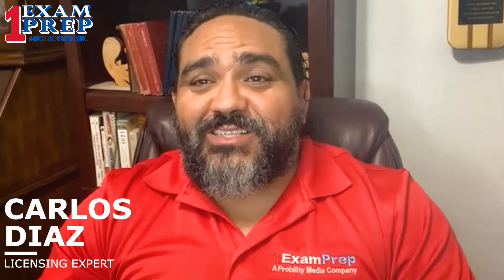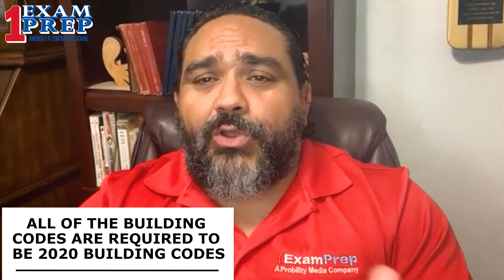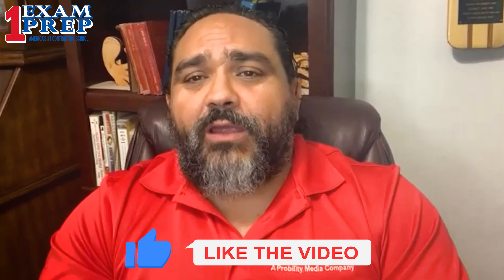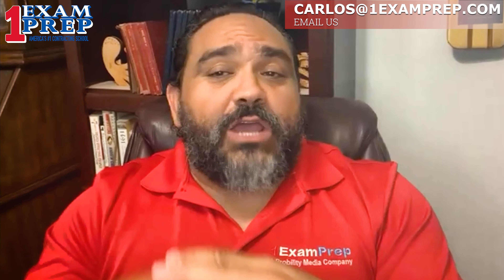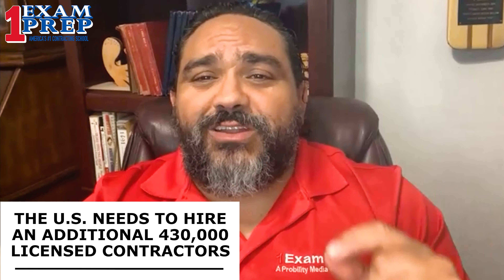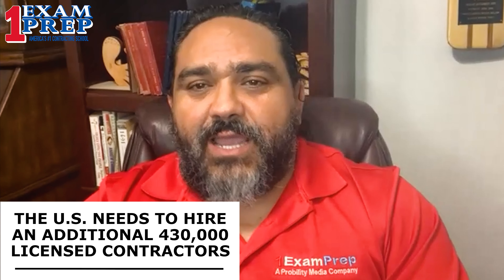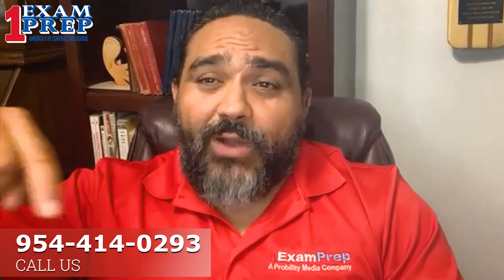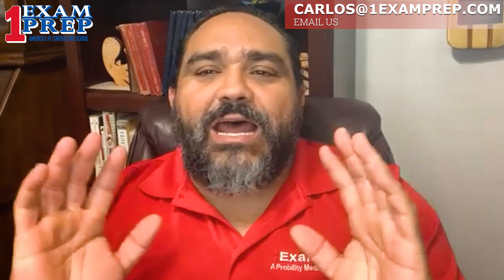How To Become A Florida Contractor (New Updates)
We Catch up with Licensing expert, Carlos Diaz. Specifically, we cover updates on becoming a Florida contractor. The restrictive circumstances that COVID - 19 has brought upon us are unprecedented. However, America's #1 contracting school has responded immediately; with major discounts, financing options, and virtual interactive courses. We are 1 Exam Prep and we are here to help.